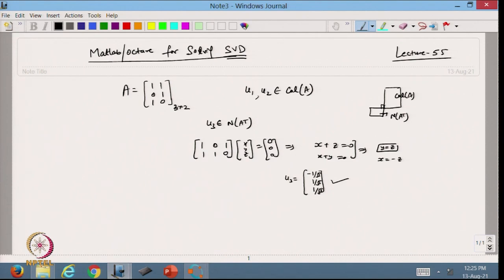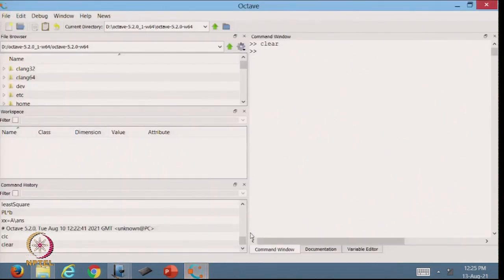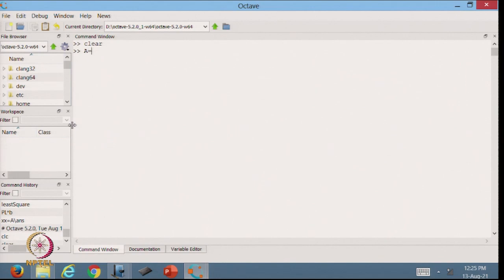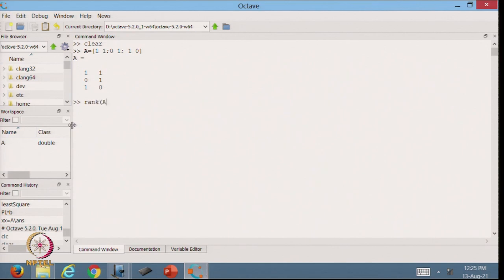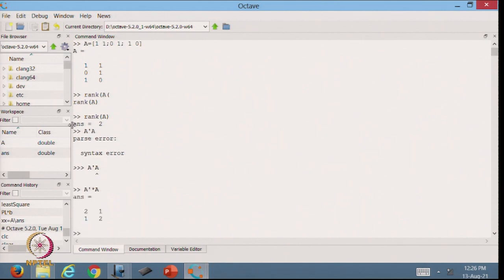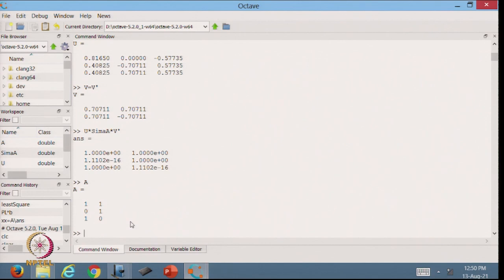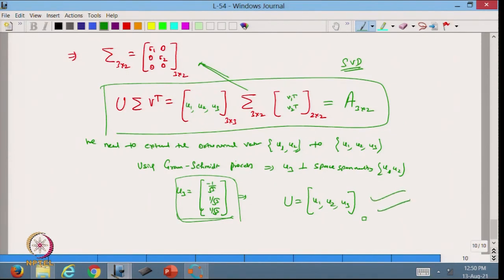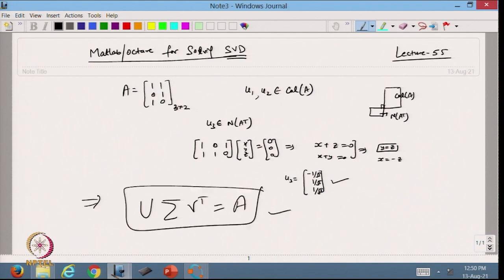Matlab / Octave code for solving SVD